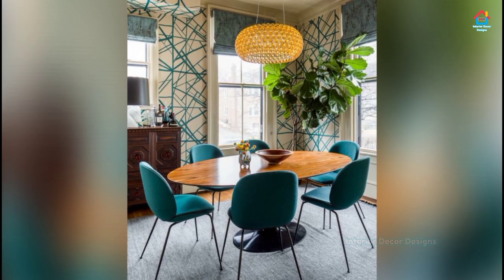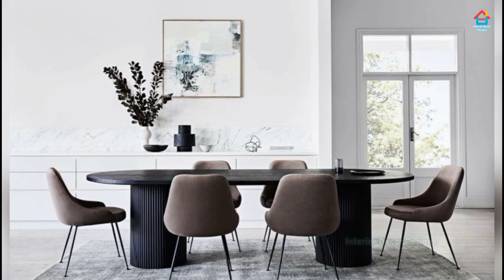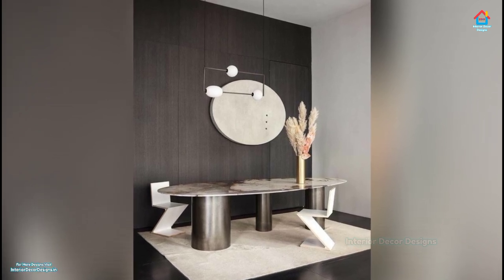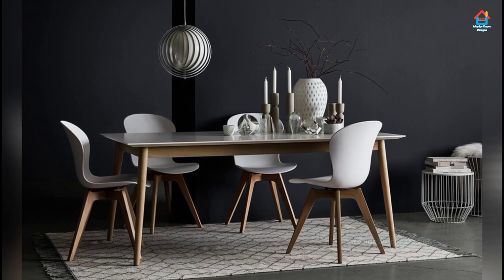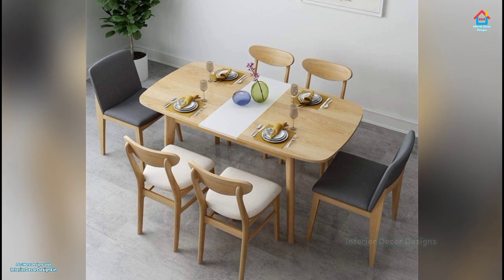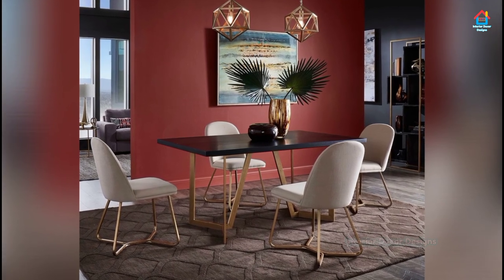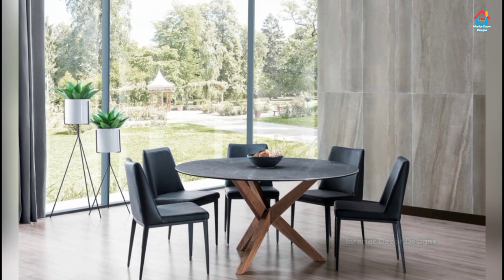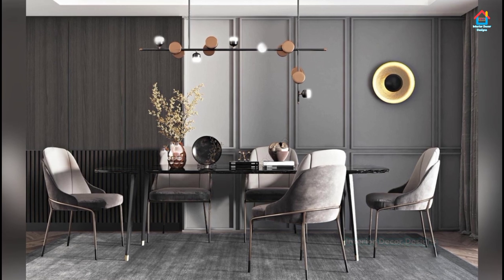Dining Table - 100 Latest Dining Room Table Designs || Modern Dining Table Set | Dining Room Decor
Latest dining room table designs for modern home dining table designs. Stylish modern dining table set design ideas for modern home dining room decor ideas. Wooden dining table and chair design ideas for modern dining table set designs. Gorgeous dining room table set designs for amazing home dining room decor.